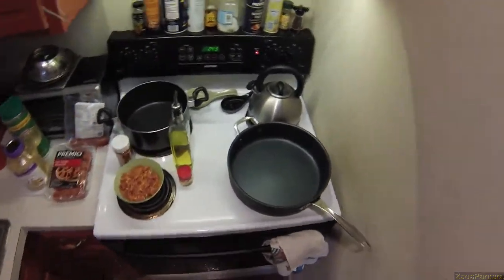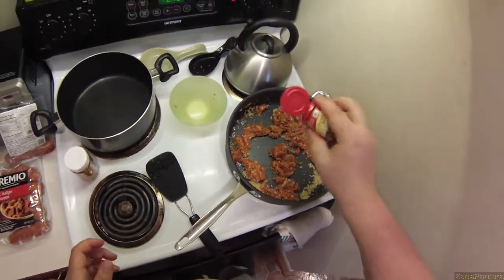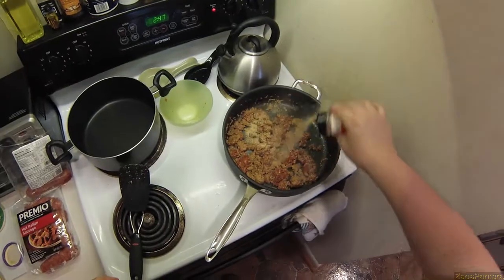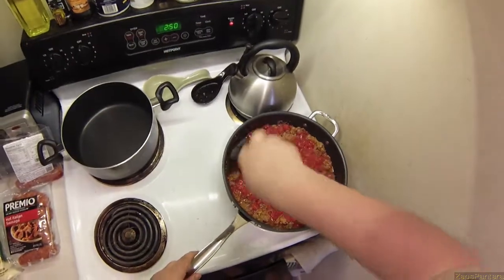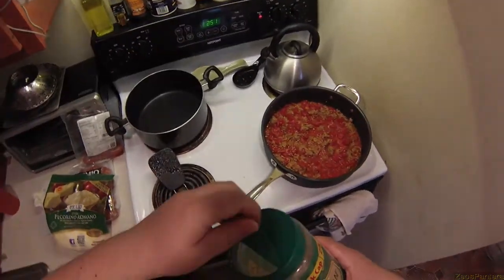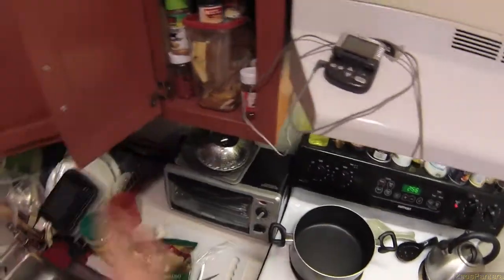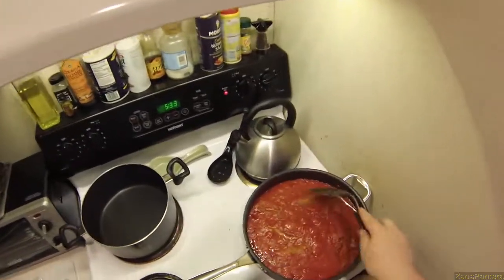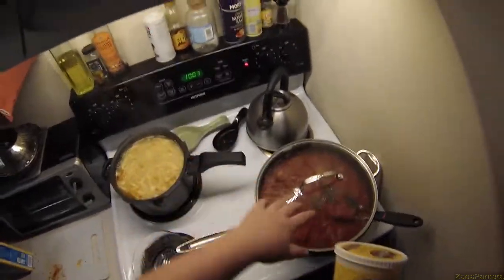Z Cooks - THE Pasta Sauce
Red Sauce. Tomato Sauce. Italian Passion. No matter the name the taste and texture is all that matters.